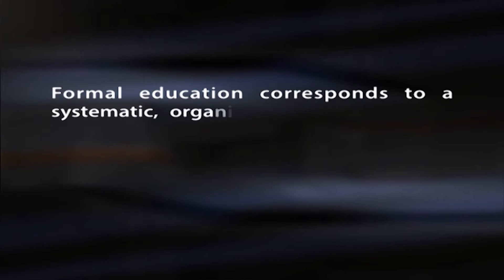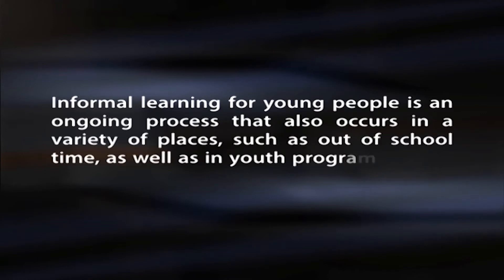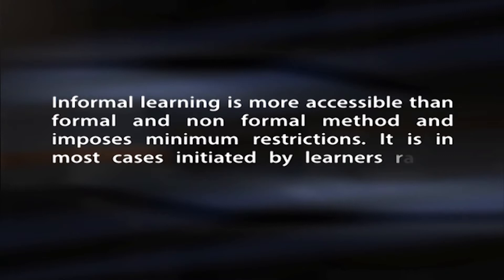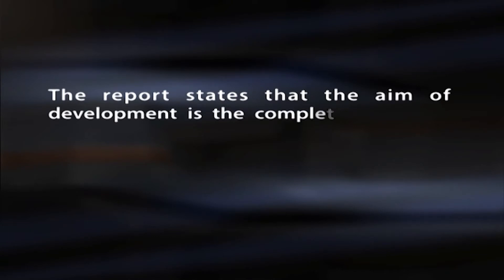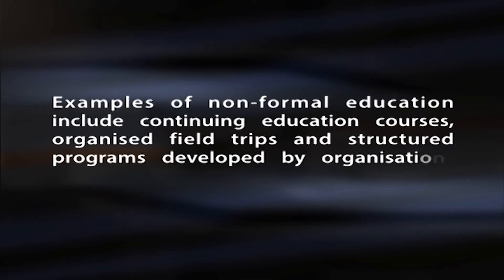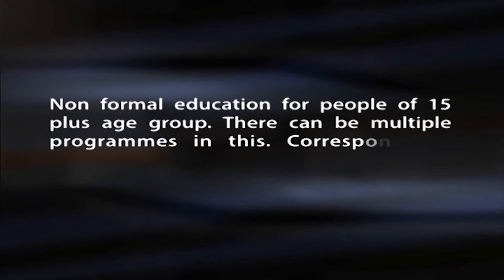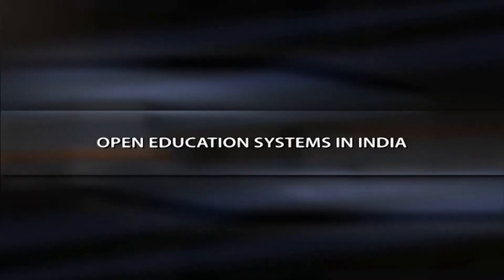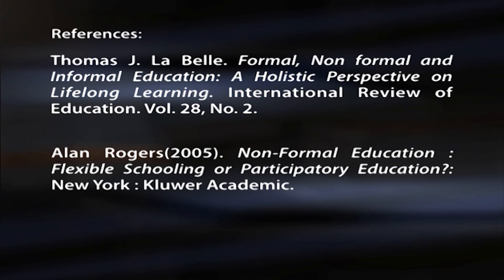FORMAL EDUCATION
Subject: Adult Education
Paper:  Adult Education in India: National and International Perspectives